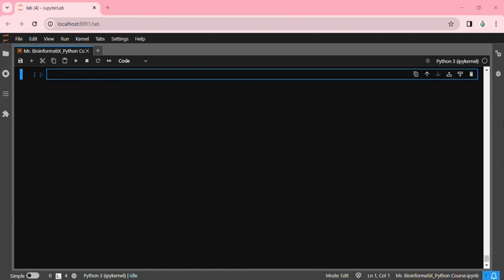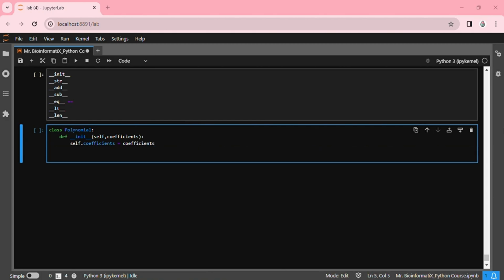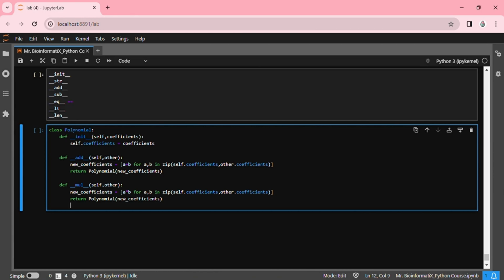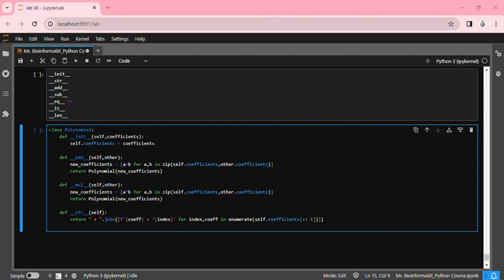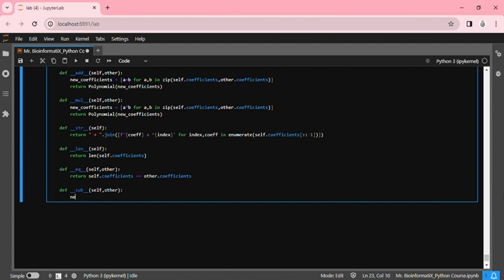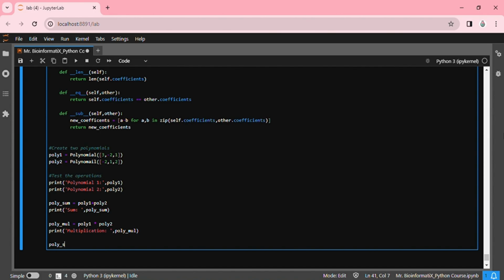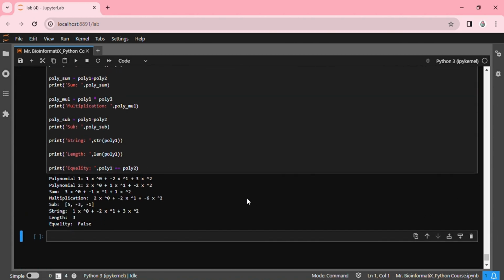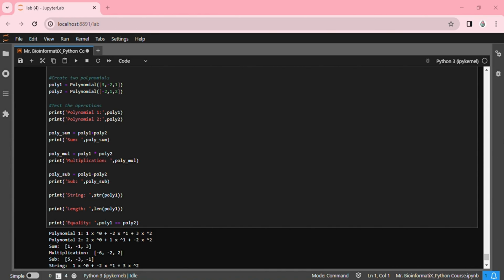Magic Methods in Python | Python for Beginners | Mr. BioinformatiX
Discover the magic of Python's special methods, also known as "dunder" methods, in this comprehensive tutorial! ✨ Dive into the world of object-oriented programming as we explore how magic methods empower Python classes with powerful functionalities.

In this video, we'll cover everything you need to know about magic methods, including:

Understanding the role of magic methods in Python classes
Exploring common dunder methods like init, repr, str, add, len, mul, sub and more.
Harnessing the power of magic methods to customize behavior and operations on Python objects
Demonstrating practical examples and use cases to showcase the versatility of dunder methods
Whether you're a beginner Python developer or an experienced programmer looking to deepen your understanding of Python's internals, this tutorial is perfect for you! 🐍💡

Join us as we unlock the secrets of Python's magic methods and level up your Python programming skills! Don't miss out on this enlightening journey into the heart of Python's object-oriented paradigm.